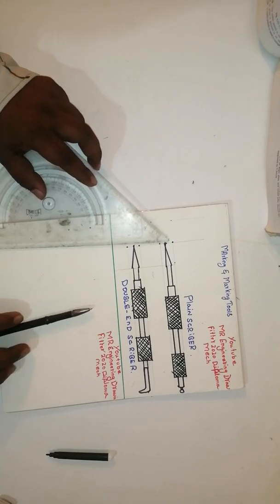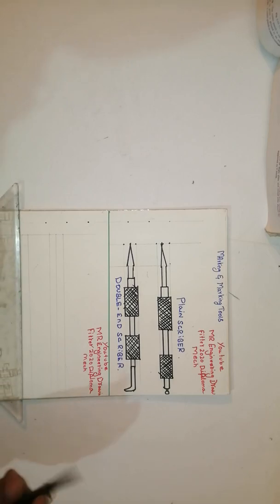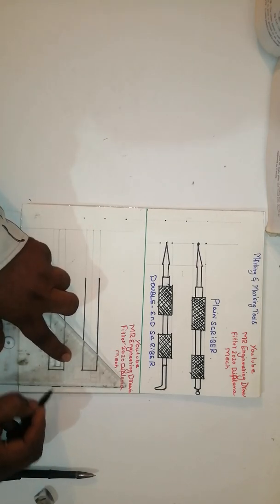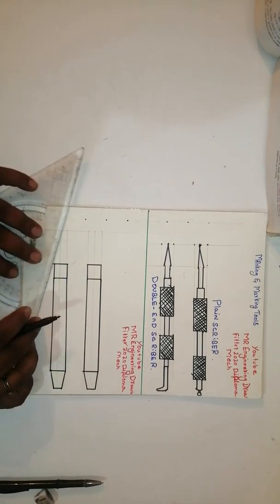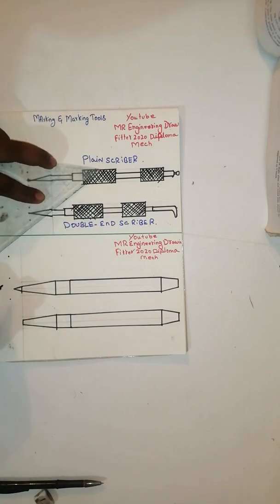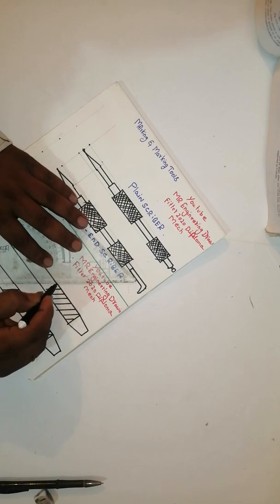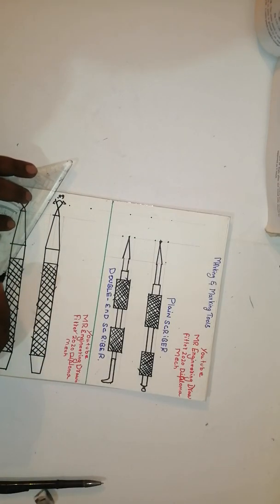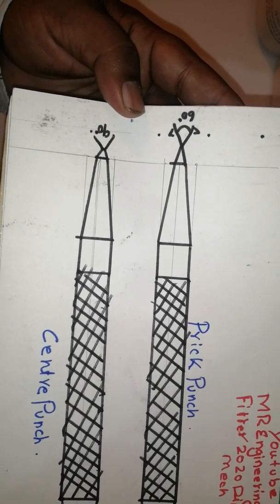How to draw Simple Easy prick punch#centre punch#ITI Fitter covid 19#2020#online class👍👍👍👍👍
Hi guyyssss. This is Magesh Ram from bangalore. This video is abouthowto draw prick punch, centre punch and I'm going to teach Engineering drawing, ITI FITTER, and 1st standard to 10th any drawings in a very simple and easy way step by step. Please let me know if u need any help in drawings drawing through WhatsApp or Gmail. And not only drawing I'll upload even more videos like inspirational videos and etc. 😁